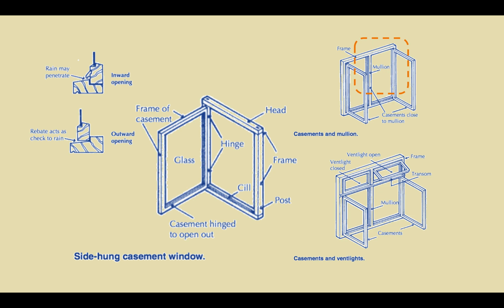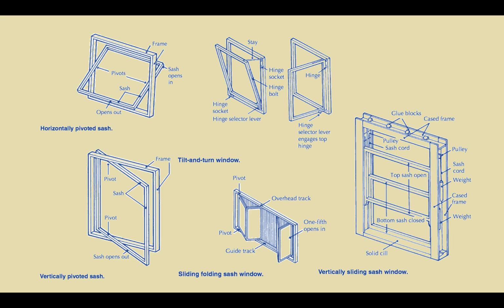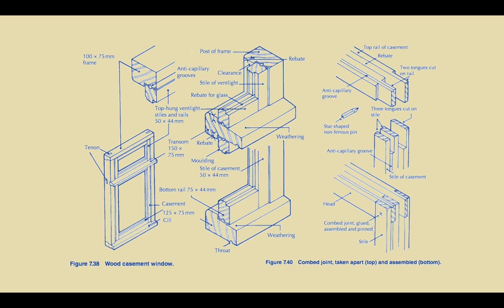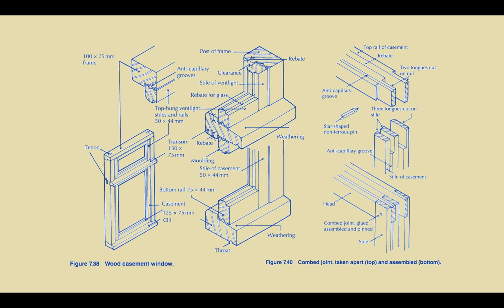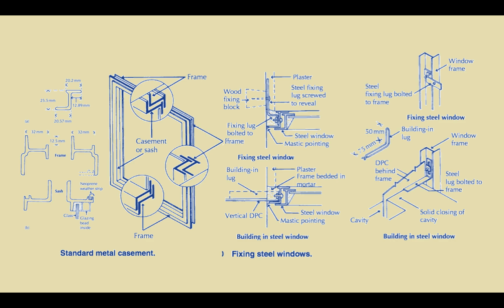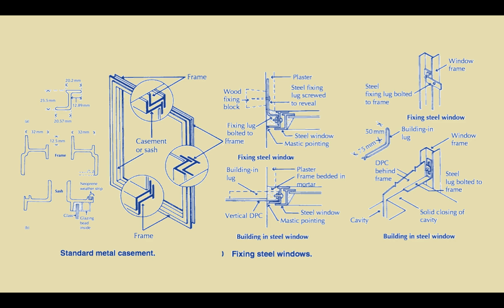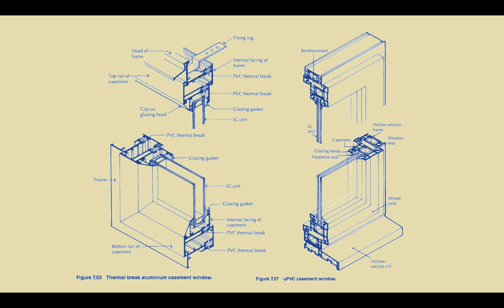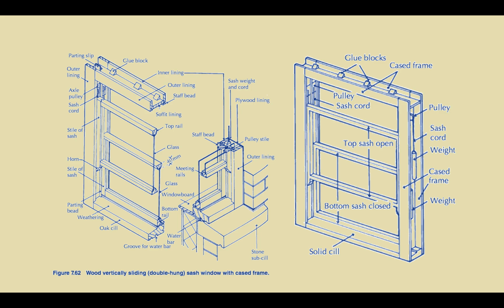Intro | Fenestration: Windows | BE08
This module introduces you to the various types of windows used in residential construction. It discusses different framing and hinging techniques, and explains basic construction for timber, steel and aluminium windows.